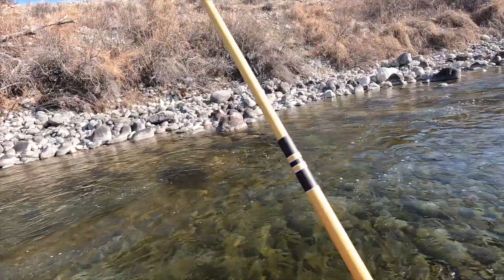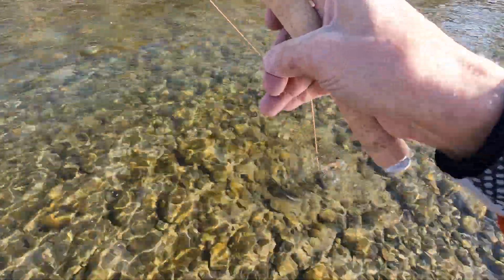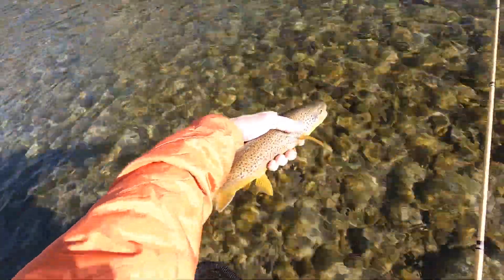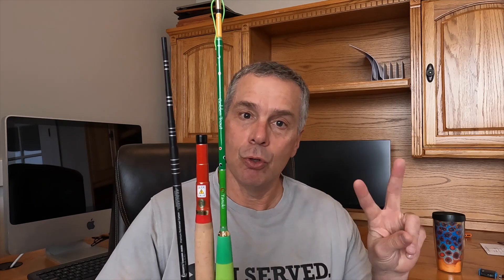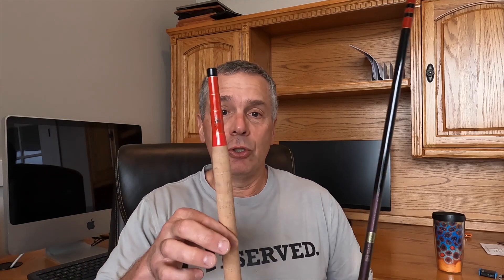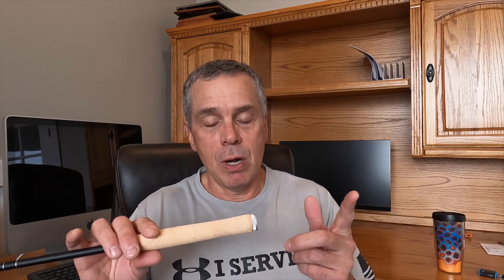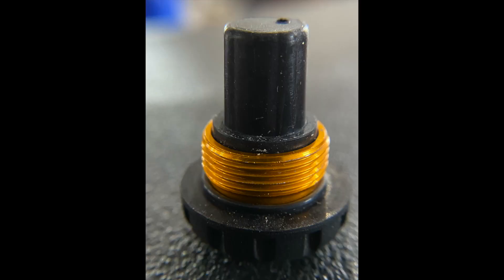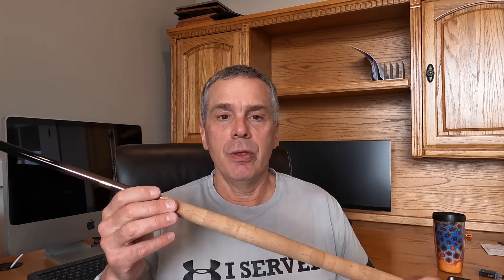ZOOM rods.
In this video I discuss different aspects of "ZOOM" rods: why, when, pros and cons.